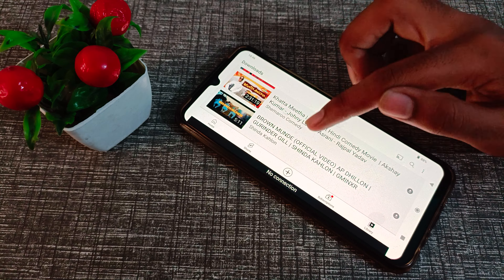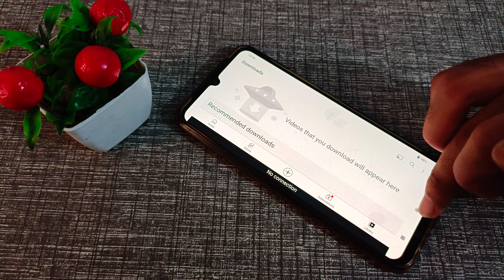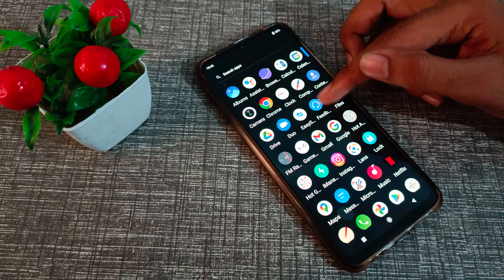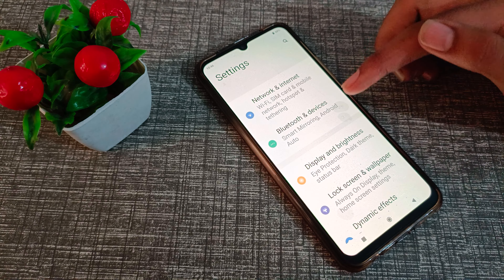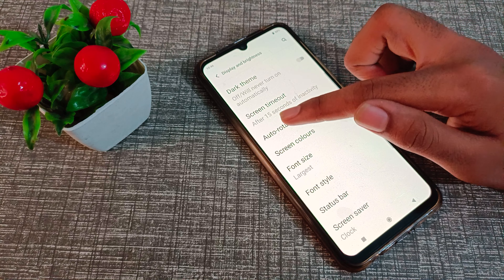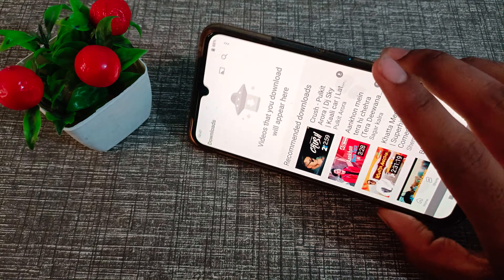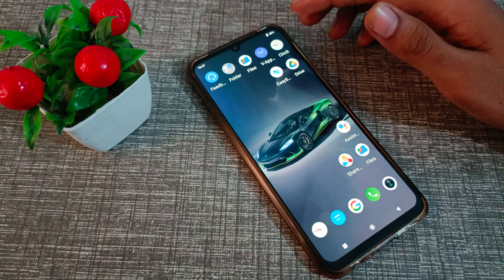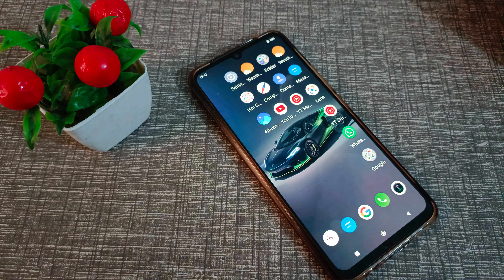How to off Auto rotate screen in Vivo y21T phone